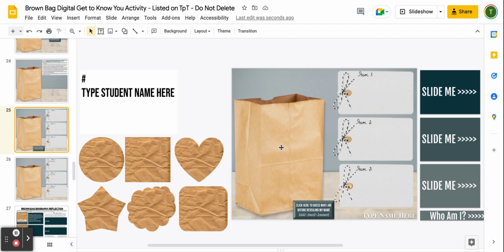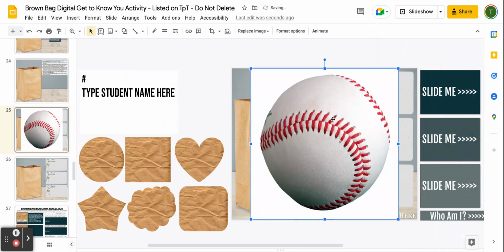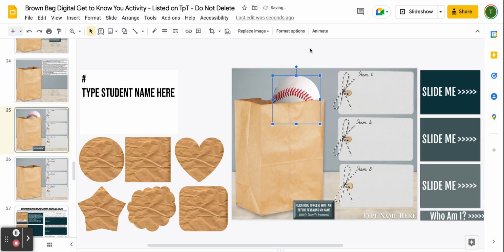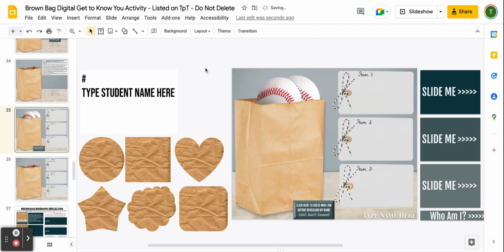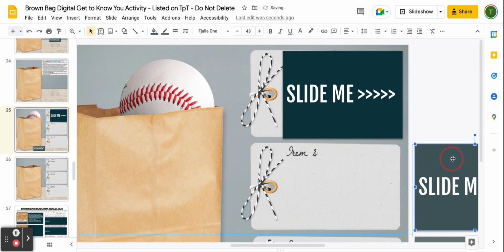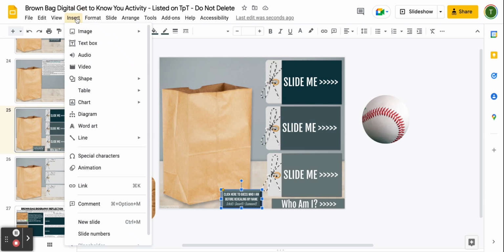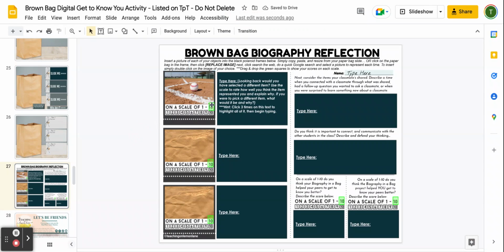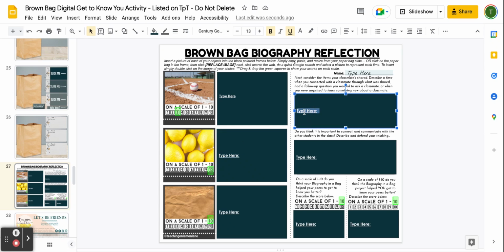Student Tutorial Digital Brown Bag Biography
Fun Digital spin on a back to school classic. Brown Bag Biography. Student Tutorial: